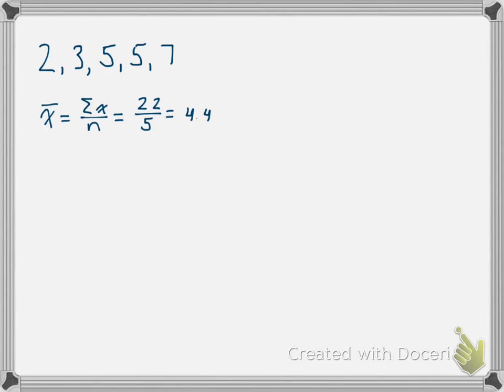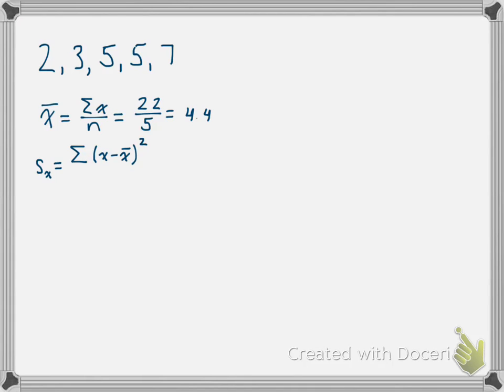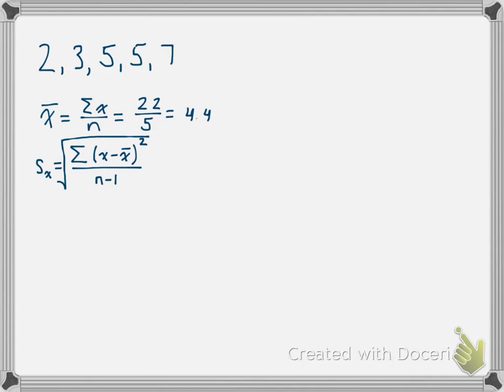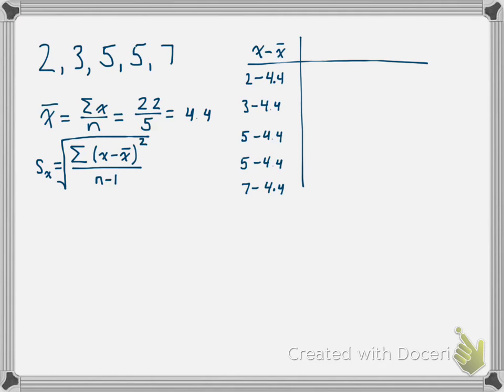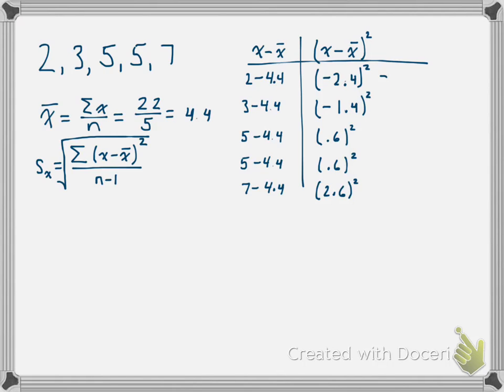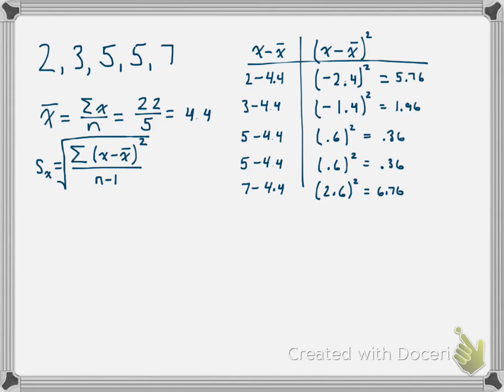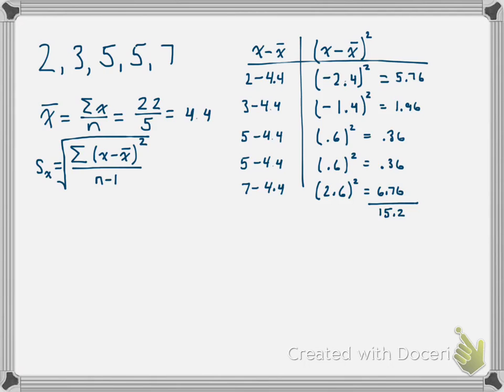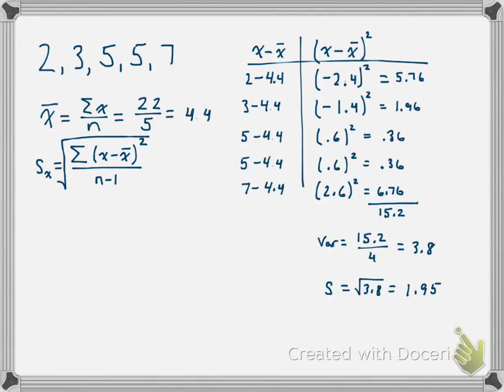Computing Standard Deviation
This instructional video walks you through computing standard deviation by hand.